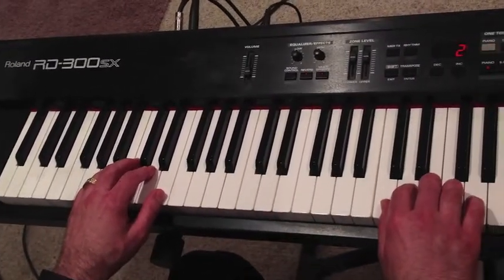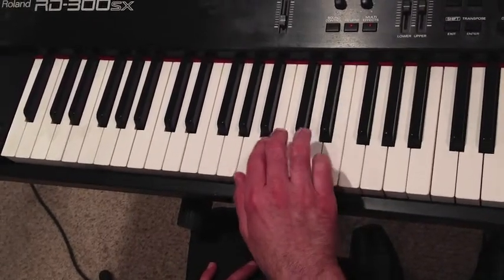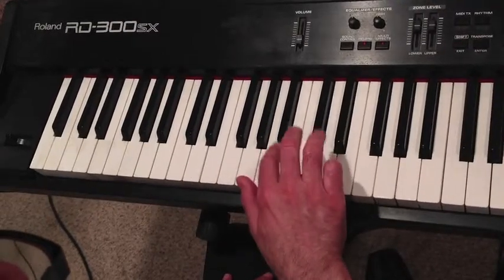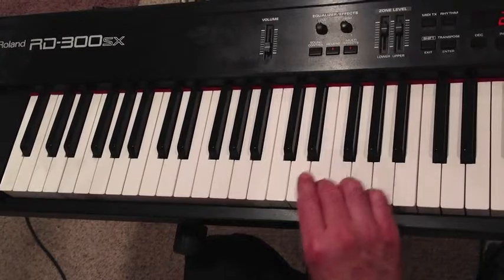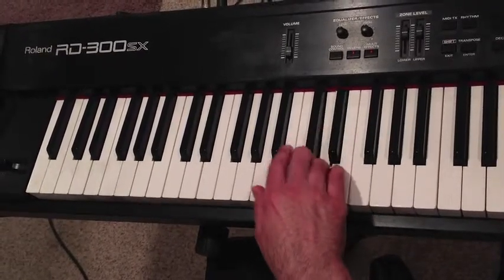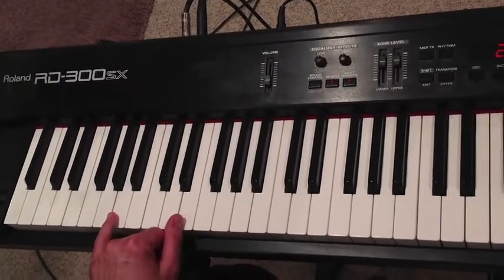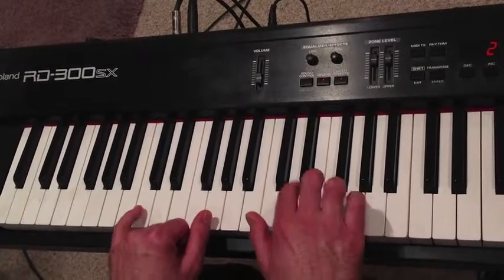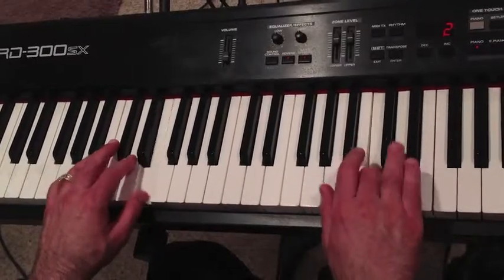In the Hall of the Mountain King Tutorial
Mr. Z teaches the beginning piano student a classic.